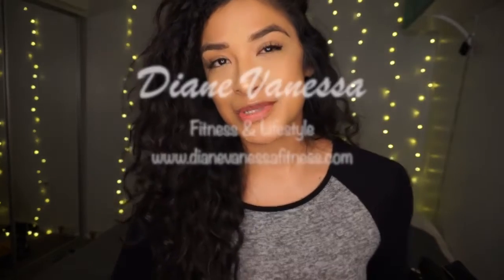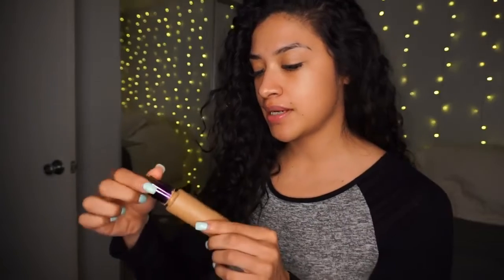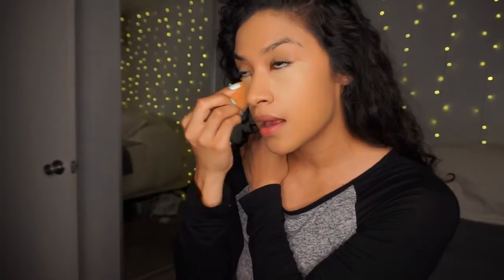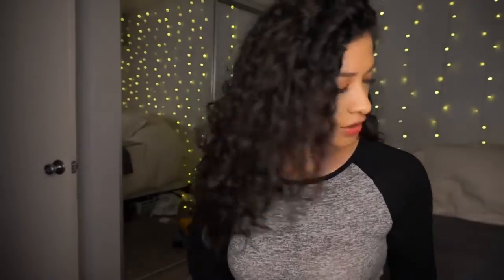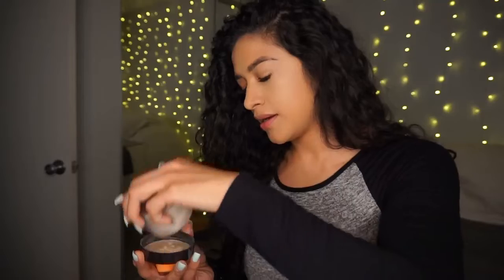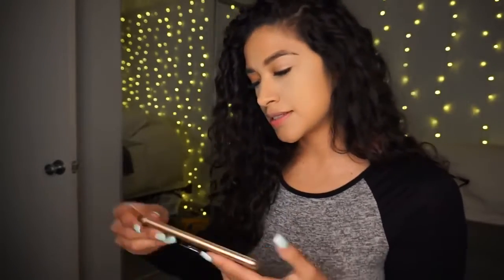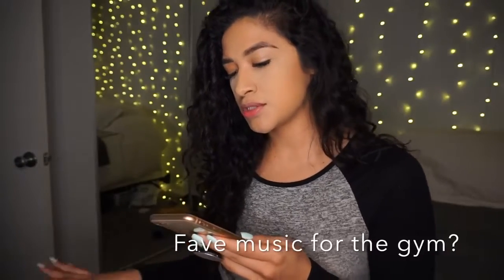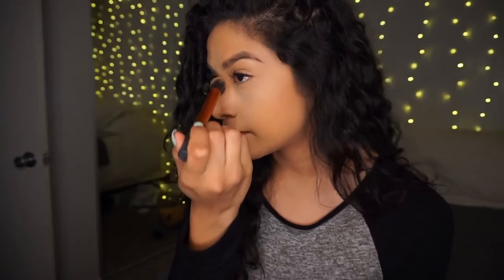GETTING PERSONAL GRWM & Q A